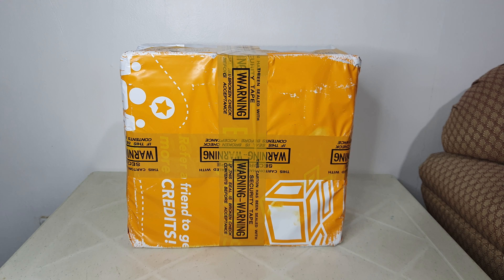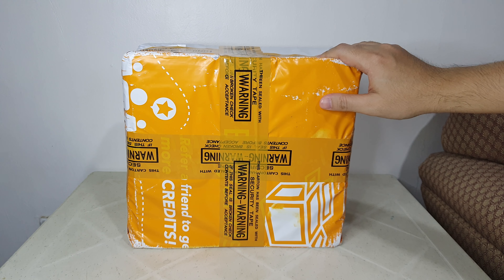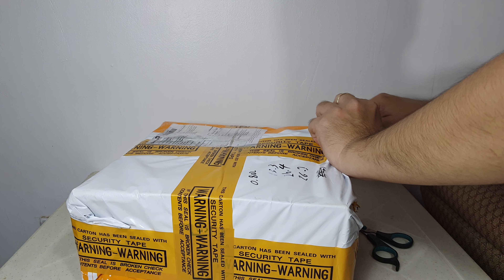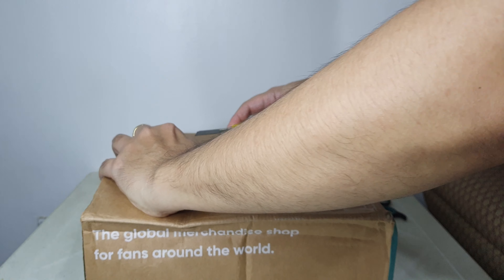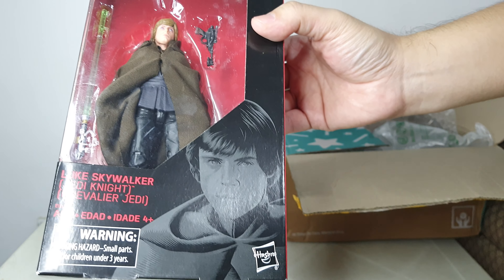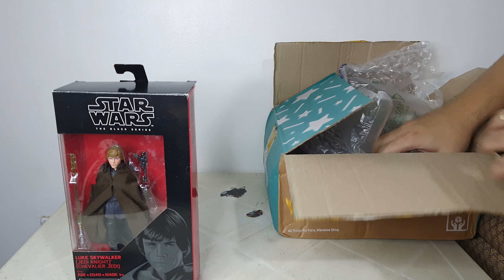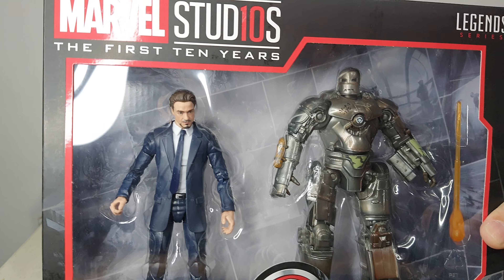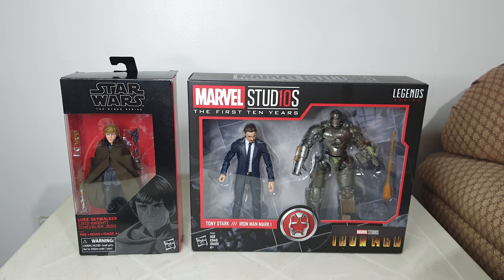UNBOXING: Amazon and EBay Hauls thru BuyandShip Philippines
Unboxing of items I bought online at Amazon and EBay US thru BuyandShip Philippines as my package forwarder. They are the only forwarding services I use for all my online transactions abroad because they are reliable, hassle-free and cheaper compared to other forwarding services.

Thanks!